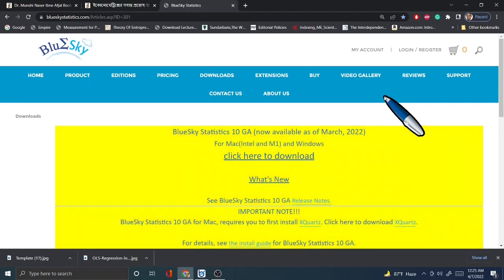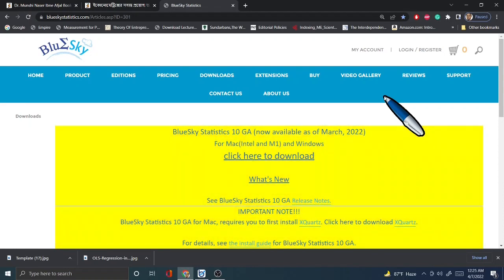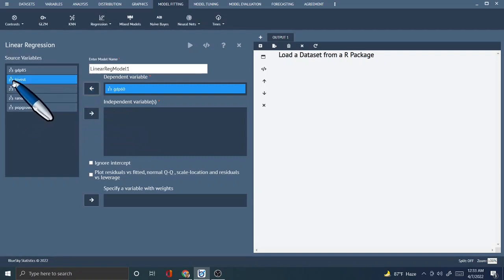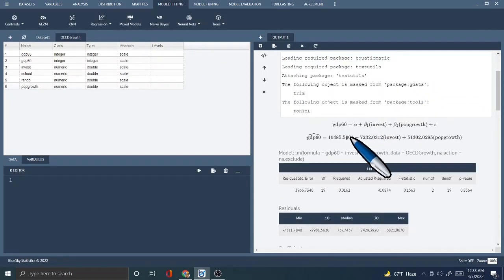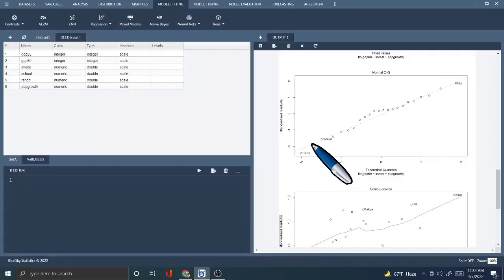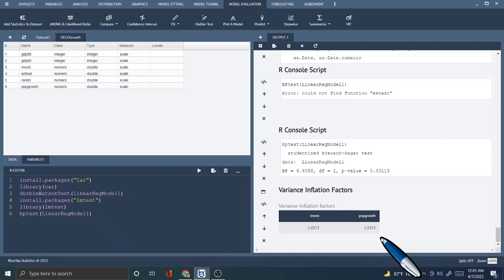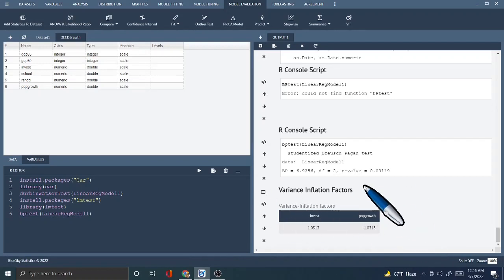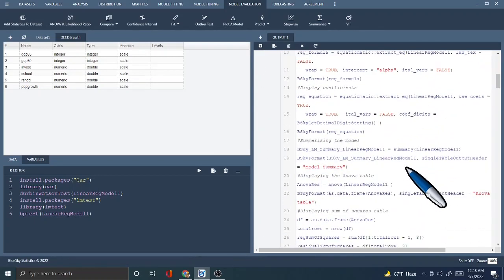OLS Assumptions Test in R & BlueSky| Heteroscedasticity, Multicollinearity, Durbin-Watson Test in R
In this video, I try to highlight how to test OLS assumptions in R and BlueSky software using BlueSky Free GUI platform in Bangla. If you want to buy my book, use this link,